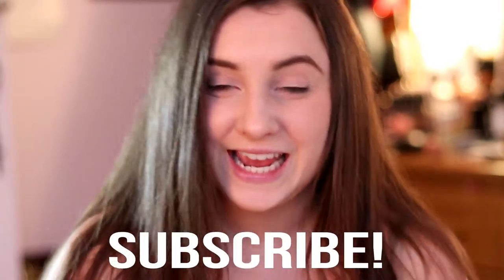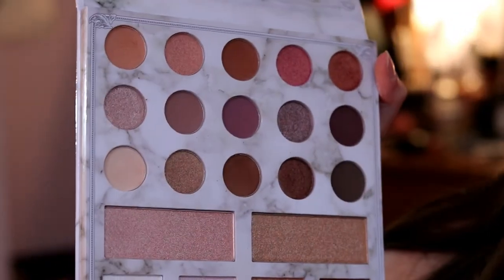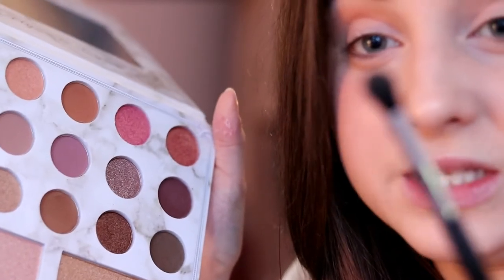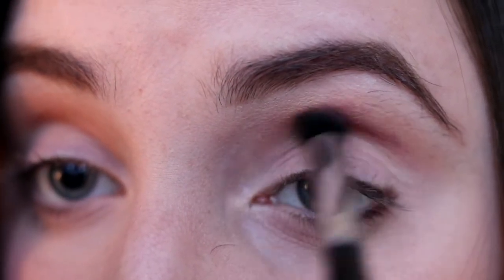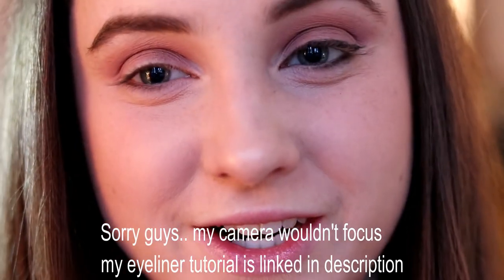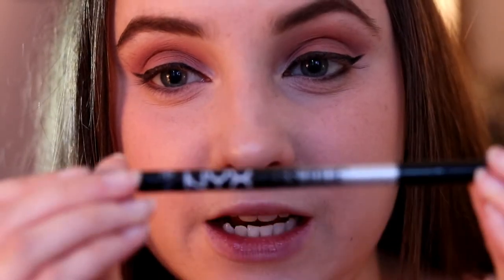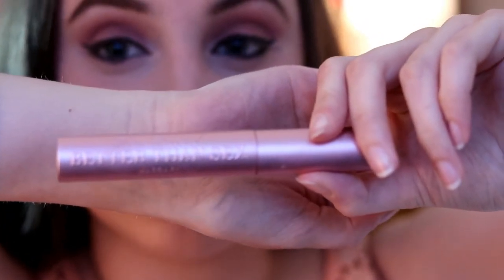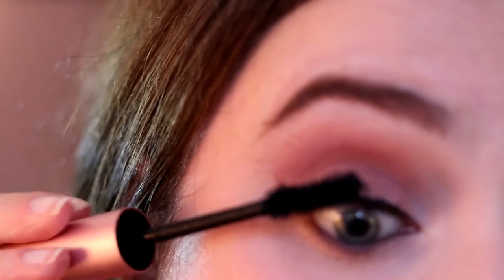CARLI BYBEL DELUXE PALETTE TUTORIAL | CRUELTY FREE/VEGAN!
Hi guys! In this video I did an eyeshadow tutorial using the matte shades in the Carli Bybel Deluxe Palette. I am absolutely obsessed with the high quality of these eyeshadows and color pigmentation. Please excuse the eyelash that was sitting on my face the entire video haha oops. I’ll see you in my next video!! Bye guys! xoxo

Products Used On Face:
- Bare Minerals Prime Time Primer
- Tarte Amazonian Clay Foundation in Fair-Light Honey
- Wet n Wild Color Icon Blush in Apricot in the middle
- Becca highlighter in Champagne Pop (not vegan)
- Anastasia Beverly Hills Brow Pencil in Soft Brown
- Benefit Gimme Brow Gel (not cruelty-free/vegan)
- Carli Bybel Deluxe Palette
- Morphe M412 precision crease brush
- Sigma E38 crease brush
- Tarte Shader Brush

FAQ:
*What camera do you use?
Canon 80D
*What do you use to edit your videos?
Filmora